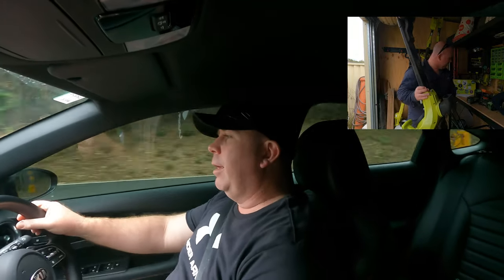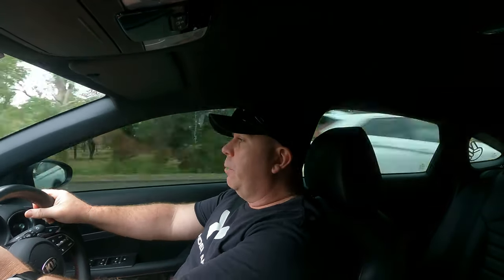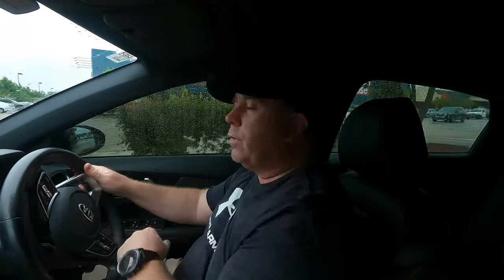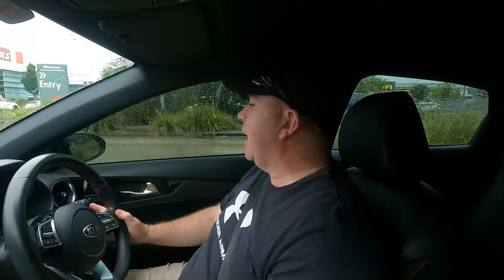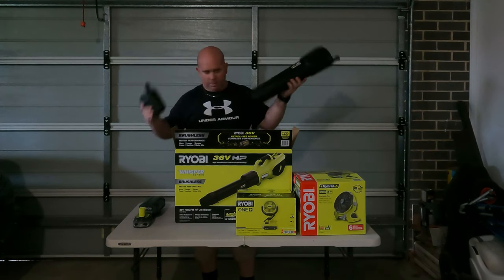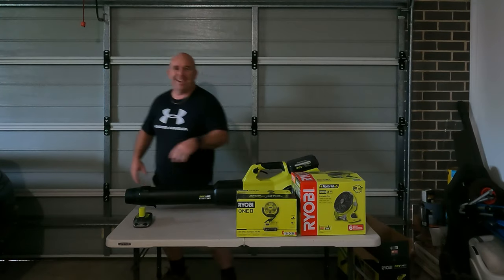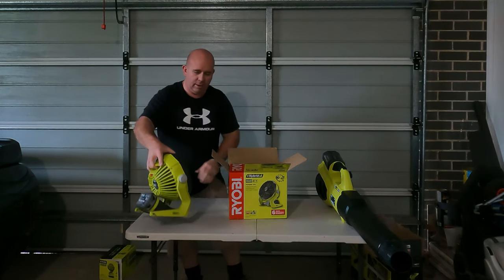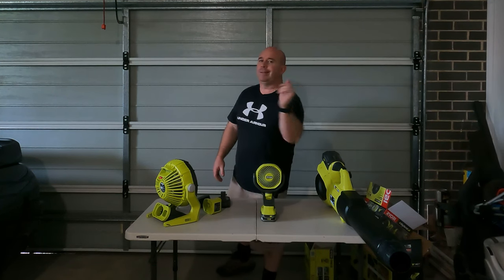Ryobi Warranty Claim at Bunnings - Super Easy!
I needed to get two of my Ryobi tools replaced under warranty, so I took them to Bunnings and got it sorted super quick and easy.